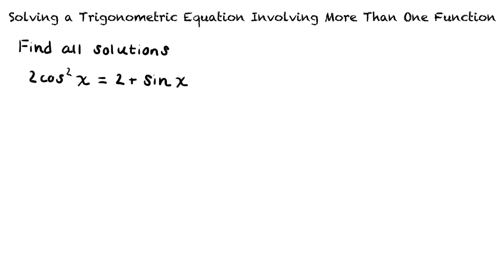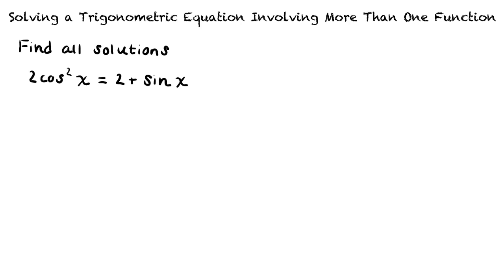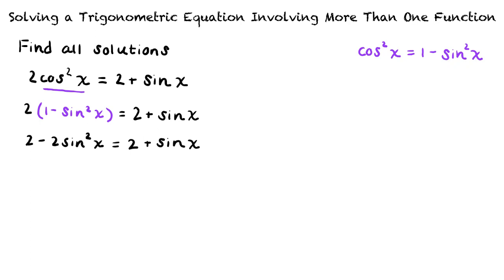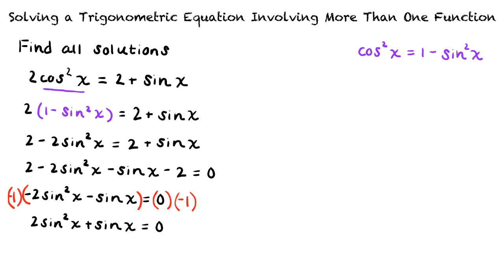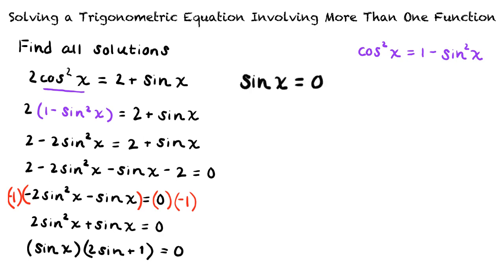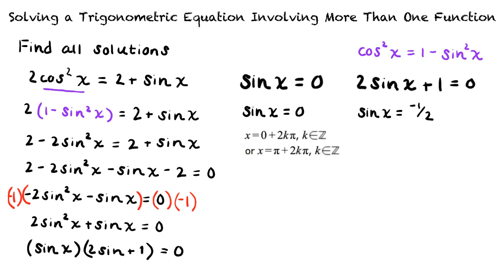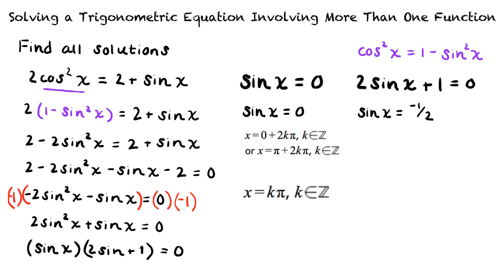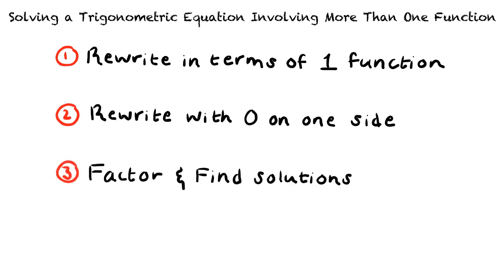Topic: Solving a Trigonometric Equation Involving More Than One Function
This is a topic level video of Solving a Trigonometric Equation Involving More Than One Function for ASU.

Join us!